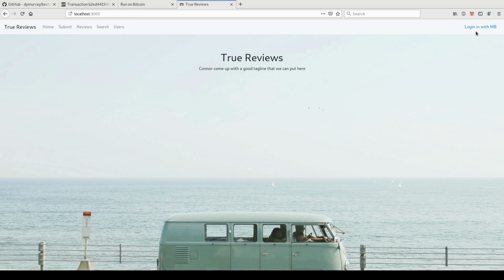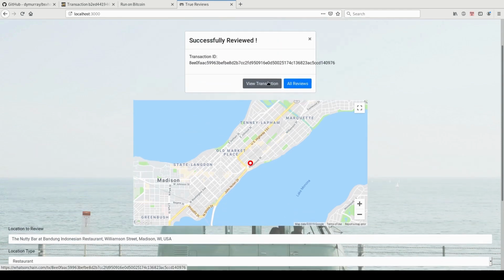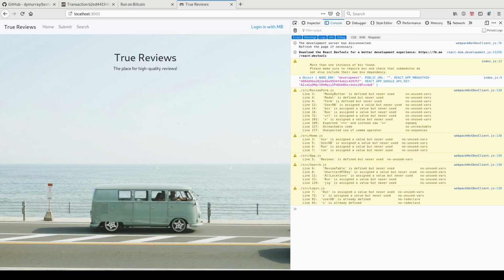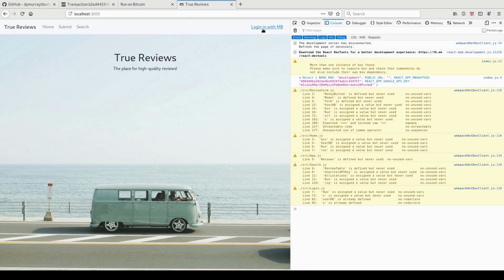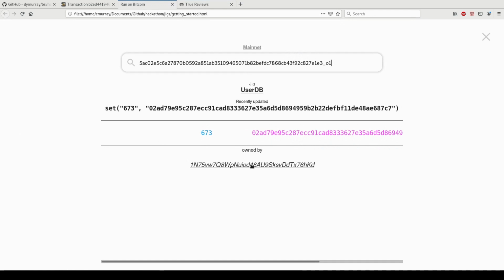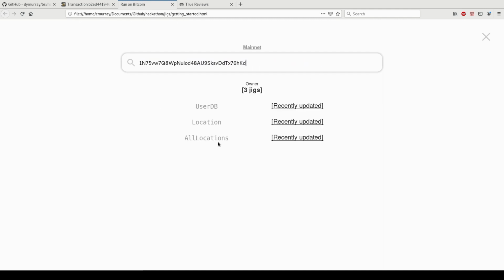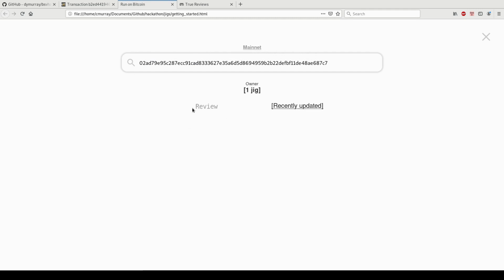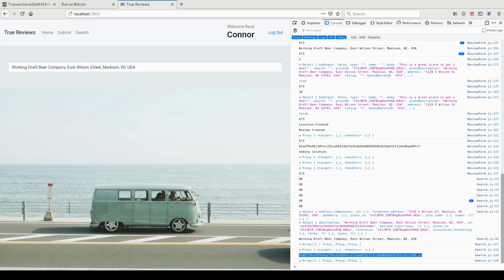TrueReviews Demo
Demo for BSV Hackathon Project